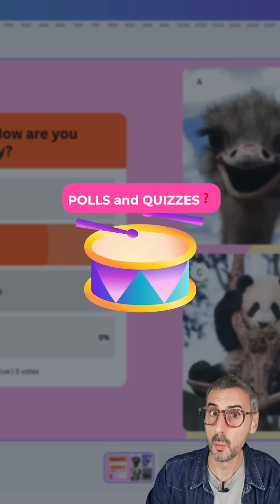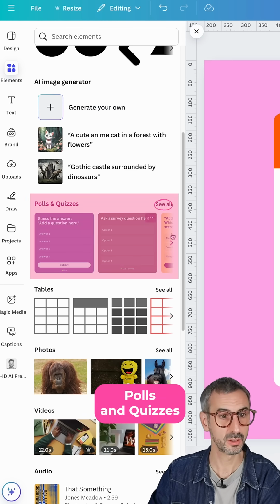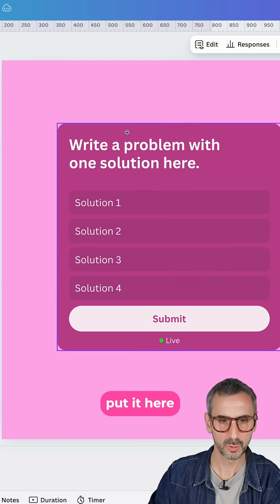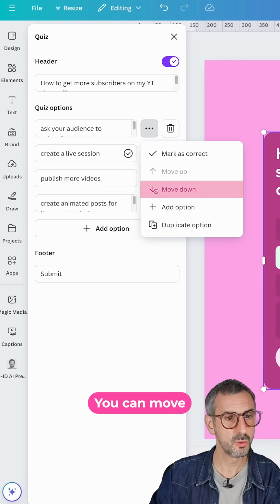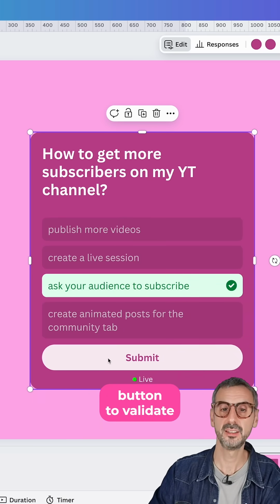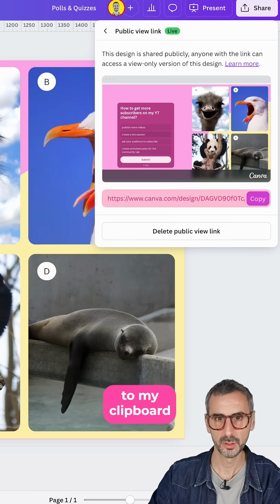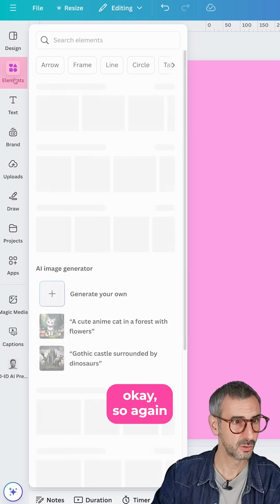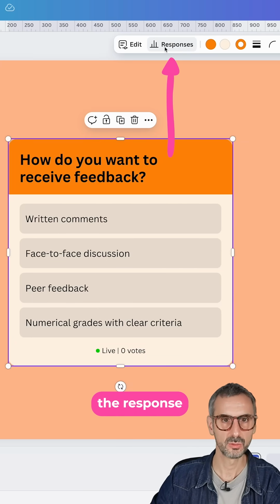New Interactive Polls and Quizzes in Canva!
New in Canva! Create interactive polls and quizzes to connect and engage with your audience, students, friends, followers... whoever! With tons of ready-made templates that are super easy to customize, no doubt you'll manage to design a poll or quiz that suits you perfectly!